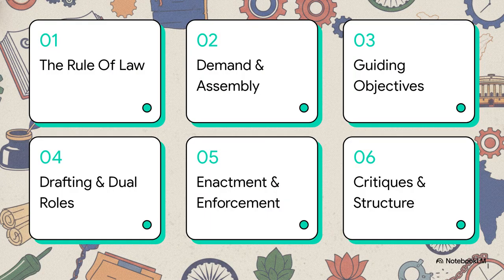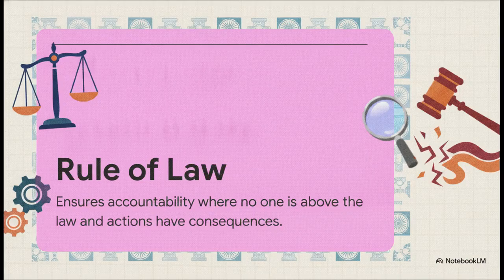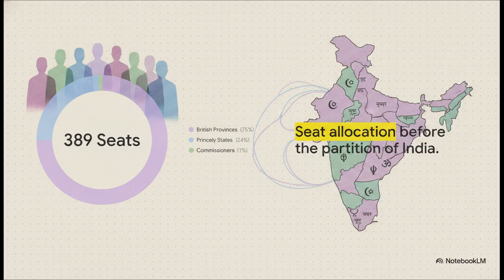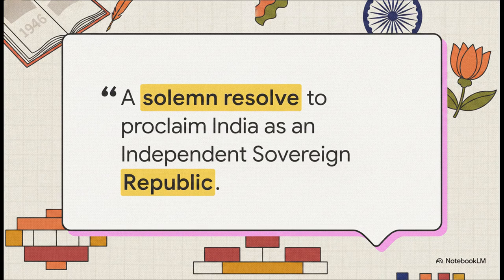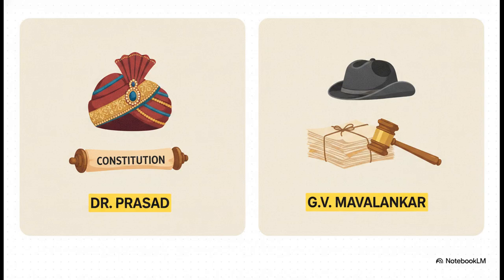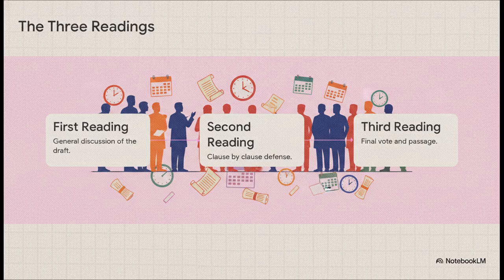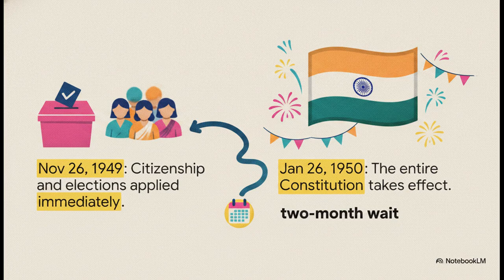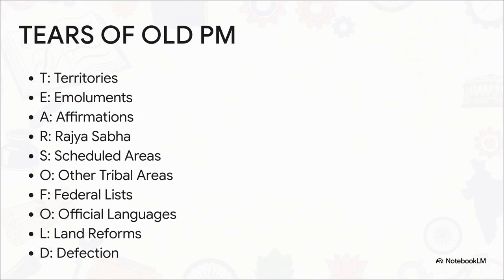Making The Constitution - 2| Indian Polity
# Welcome to Your Ultimate Competitive Exam Learning Hub!

Preparing for **UPSC, TGPSC (TSPSC), or APPSC**?

This channel is dedicated to providing **high-quality, structured, and easy-to-understand educational content** for aspirants preparing for:

* UPSC Civil Services Examination (IAS, IPS, IFS)
* TGPSC / TSPSC Group 1, Group 2, Group 3 & Group 4
* APPSC Group 1, Group 2, Group 3 & Group 4
* Other State PSC and Government Competitive Examinations

Our mission is to make learning simple, accessible, and effective through AI-powered educational content, comprehensive explanations, and organized study resources.

### What you'll find on this channel:

📘 Complete subject-wise lecture series

📖 Detailed explanations of History, Polity, Economy, Geography, Environment, Science & Technology, Ethics, Governance, Agriculture, International Relations, Current Affairs, Aptitude, Reasoning, English, Telugu, and more

📄 PDF-based learning sessions that explain every important concept chapter by chapter

🎙️ AI-assisted educational videos and NotebookLM-powered discussions that simplify complex topics

📝 Previous Year Questions (PYQs) with detailed analysis

🎯 Exam-oriented preparation strategies for Prelims and Mains

📚 Revision videos, one-shot courses, and quick concept refreshers

💡 Study techniques, answer writing guidance, and exam tips

🌍 Coverage of both national and state-specific topics, including Telangana and Andhra Pradesh history, geography, economy, culture, and government schemes

Whether you're starting from scratch or revising before the exam, our goal is to help you build strong conceptual understanding—not just memorize facts.

Every video is designed to save you time while providing accurate, structured, and exam-relevant knowledge.

**Study Smart. Stay Consistent. Crack the Exam.**

History videos: Indian History, Ancient History, Medieval History, Modern History, World History, Freedom Movement, History Notes, History One Shot.
Polity videos: Indian Constitution, Indian Polity, Governance, Fundamental Rights, Parliament, Supreme Court, Constitution Notes.
Economy videos: Indian Economy, Budget, Economic Survey, Inflation, RBI, Banking, Fiscal Policy, Economy Notes.
Geography videos: Indian Geography, World Geography, Physical Geography, Environment, Climate Change, Maps.
Science & Technology videos: Science and Technology, Space, Biotechnology, AI, Robotics, ISRO, General Science.